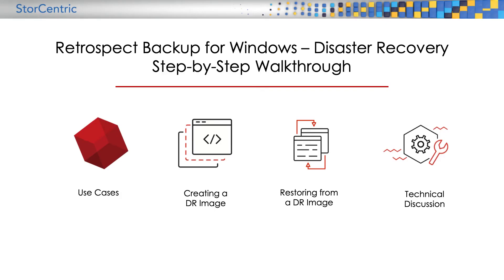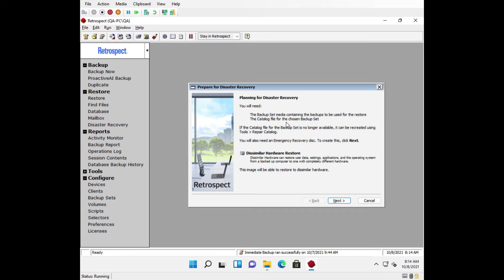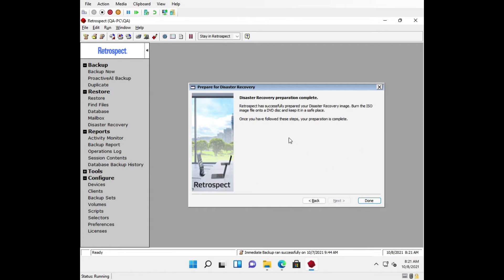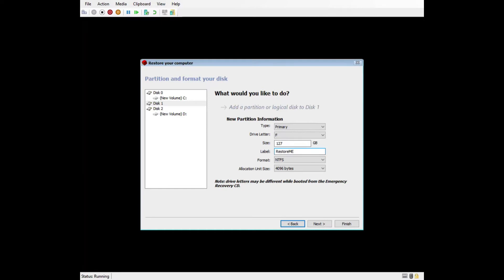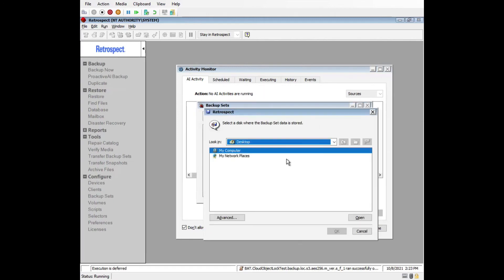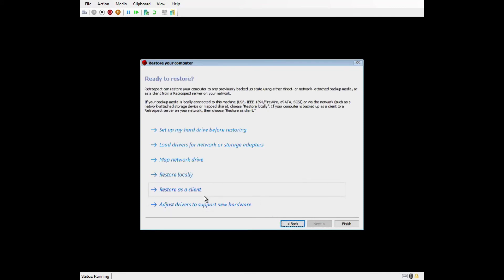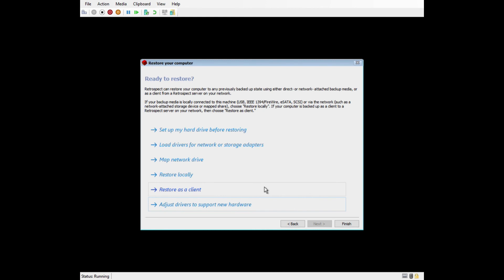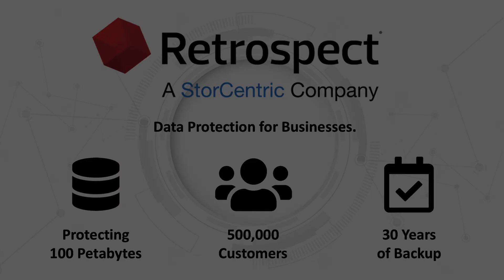Disaster Recovery with Retrospect Backup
Retrospect Backup supports disaster recovery, also referred to as bare metal recovery or BMR. If you lose an entire system, you can follow these steps to restore the entire system from a backup, either on the local machine or on a remote machine with the Retrospect Client.

We're going to cover how to create a bootable DR image to restore from, restoring from that DR image and how to rebuild a lost backup set catalog, restoring to a local machine, restoring to a client, and using Retrospect's dissimilar hardware restore addon. Finally, we will cover a technical discussion of BIOS vs UEFI and drive sizes and how those can affect your restore.

Installing Windows ADK and WinPE for Retrospect Disaster Recovery

--Chapters--

00:00 Disaster Recovery with Retrospect Backup
01:04 Creating a DR Image
04:19 Restoring from a DR Image
10:31 Technical Discussion